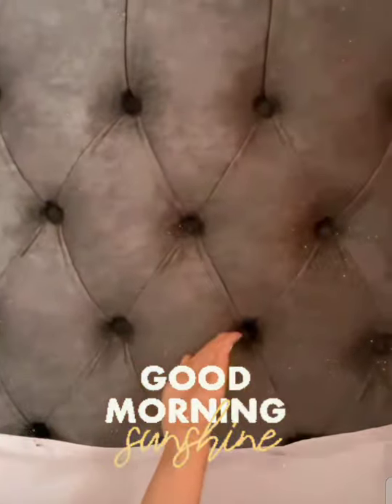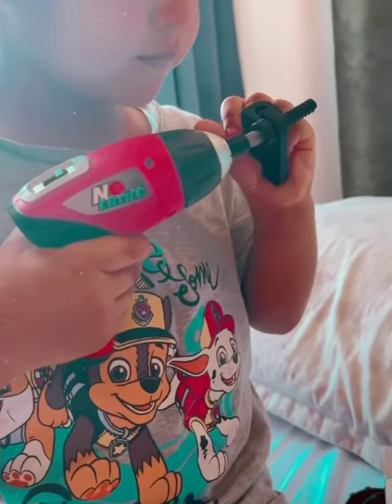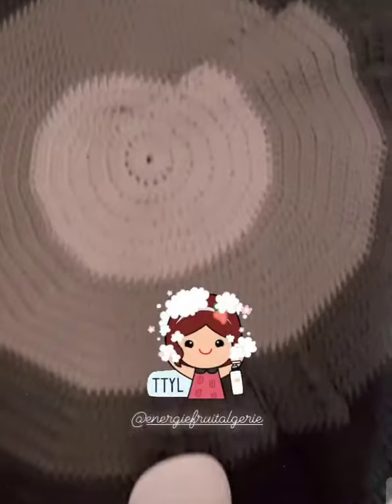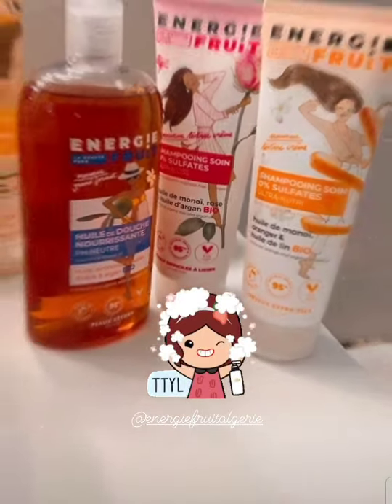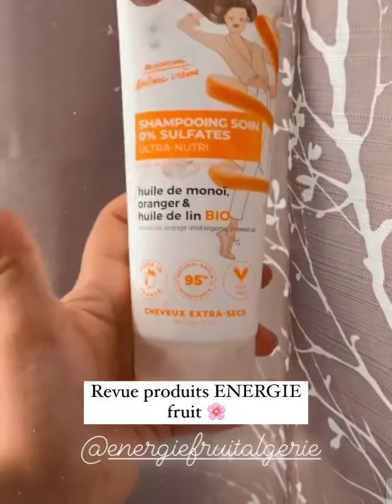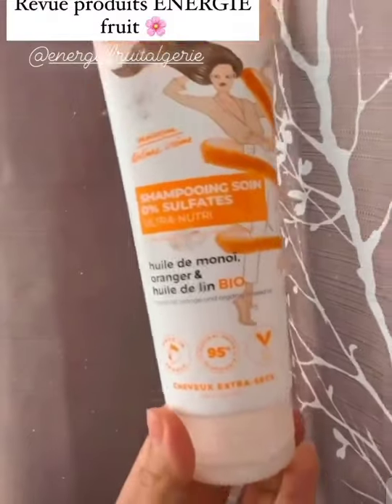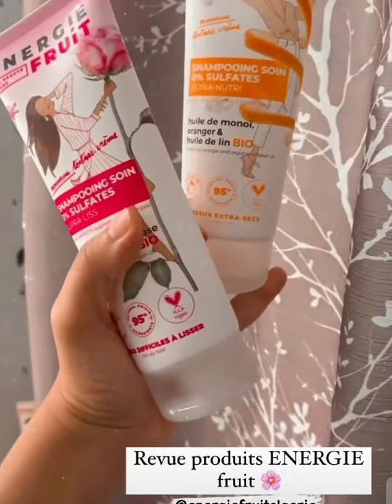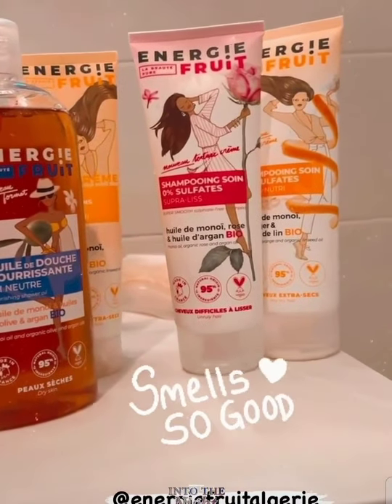نور و مروان راجلها تحتفلان بعيد ميلاد ابنهما جاد